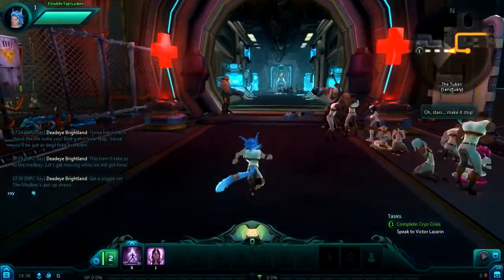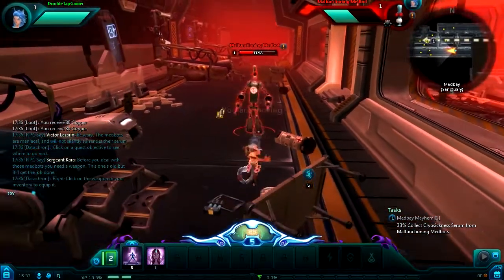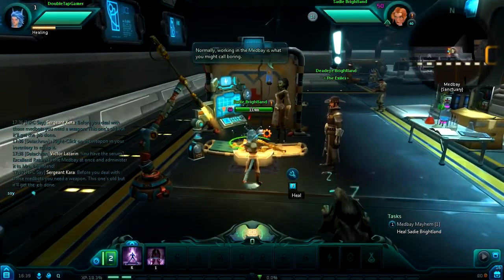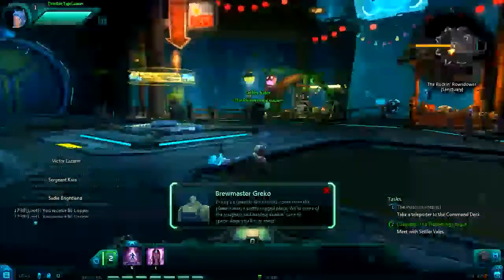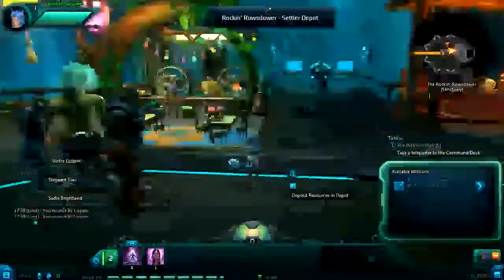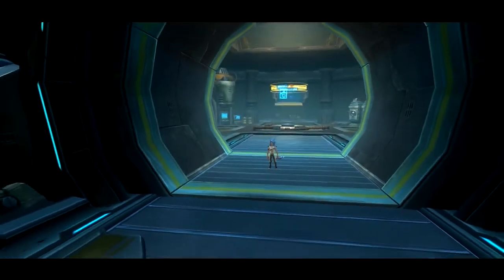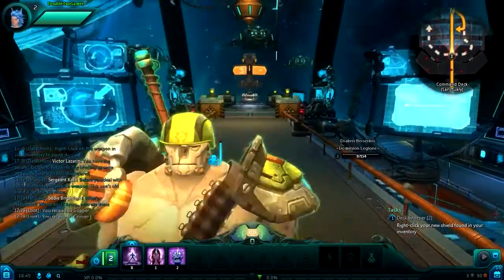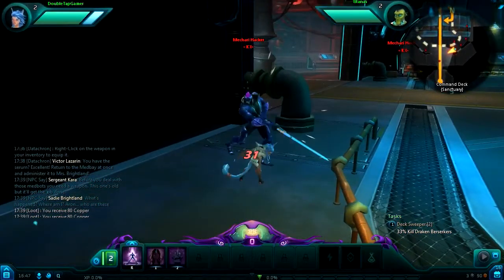Wildstar - Thoughts & First Impressions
WildStar is a massively multiplayer online role-playing game developed by Carbine Studios. It was announced at Gamescom 2011 and is currently in beta testing with a release date of June 3, 2014.

OS : Windows 7 Ultimate 64-Bit
Processor : AMD A6-3670 APU with Radeon HD Graphics 2.7GHz Quad
Memory : 8gb DDR3 1600Mhz
Motherboard : ASRock AA55-11 AMD Series
Graphics : AMD Radeon 7770HD 1GB DDR5
PSU : Point 550w
Case : Vento A8
Monitor : Acer 19_ 1366x768 Resoulution
Keyboard : Zalman Gaming K400G
Mouse : 1600DPI AISIBA Optical Gaming Mouse
Mouse Mat : Custom Minecraft Creeper with vintahl

//Recording Equipment

Mic : Samson Meteor Compressor Mic
Software : DXTory, Sony Vegas, Handbreak, Freeyoutubeuploader, Open Broadcast Software, Adobe Photoshop